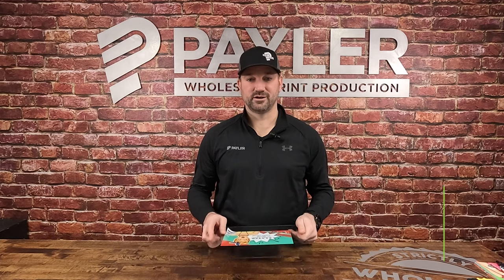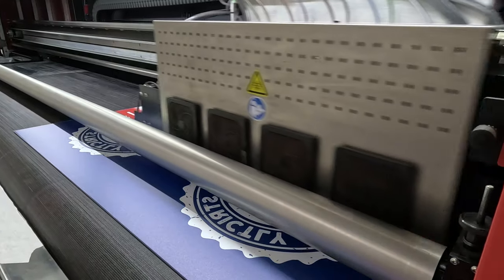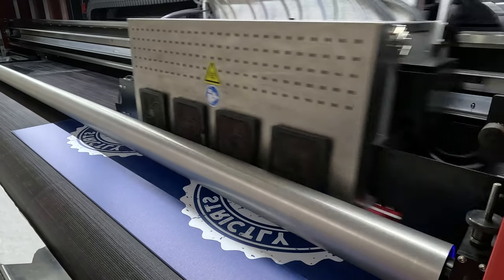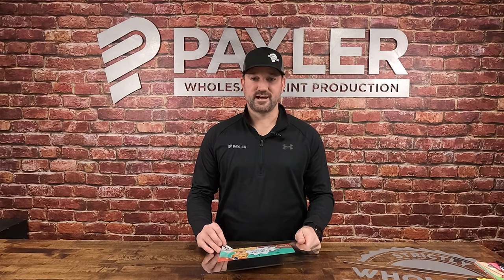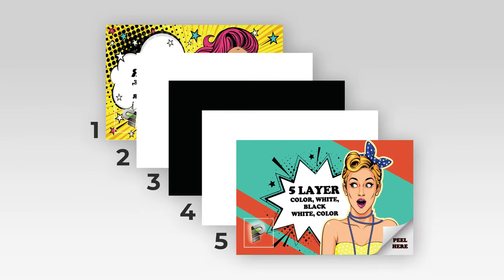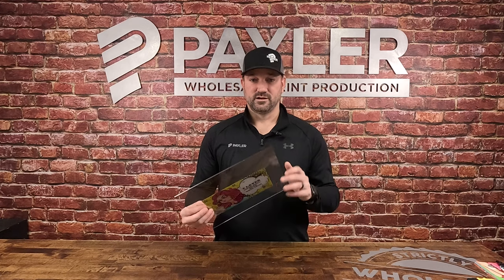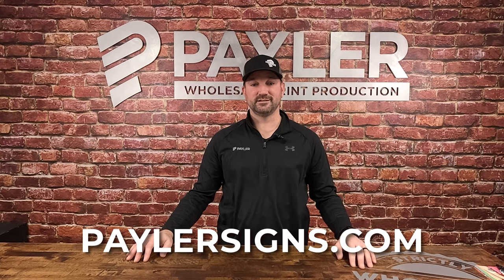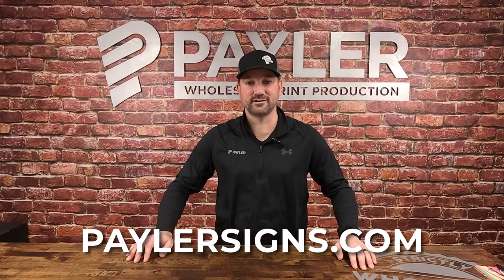All About 5 Layer Printing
A quick video about the ins and outs of 5 Layer Printing from Payler Signs vice president Kurt Kahmke.